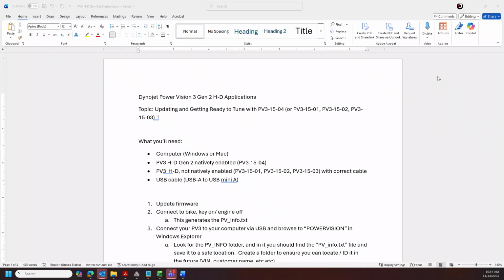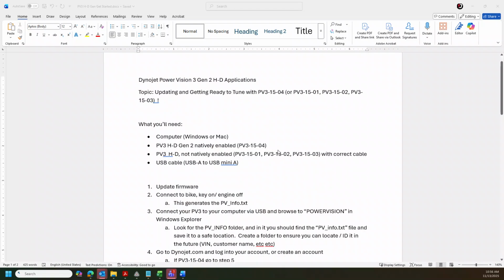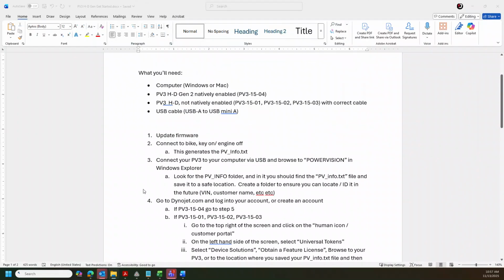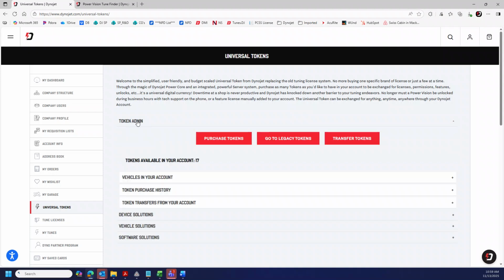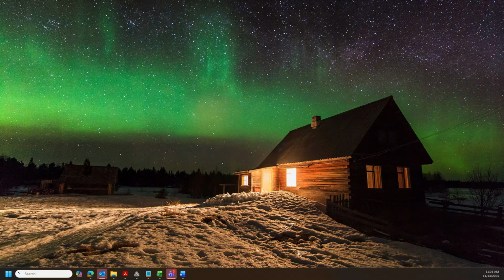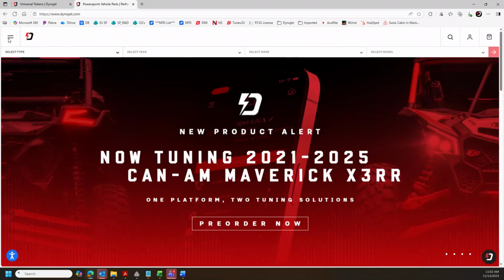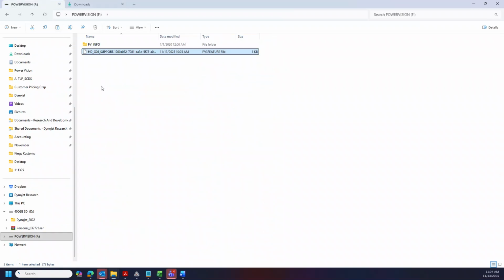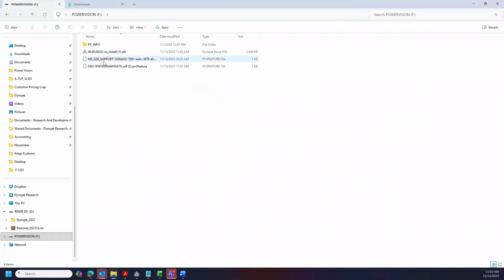Dynojet Power Vision 3 Gen 2 H-D Applications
Updating and Getting Ready to Tune with PV3-15-04 (or PV3-15-01, PV3-15-02, PV3-15-03).  Covers required steps to get your new, or existing Power Vision 3 ready to interface with Gen 2 H-D applications.